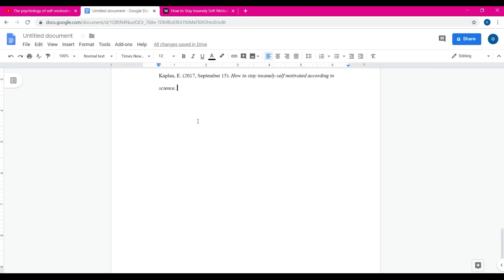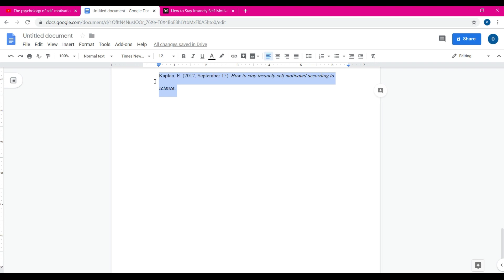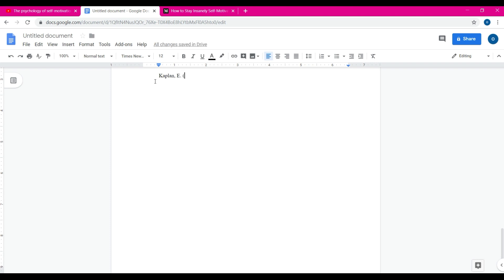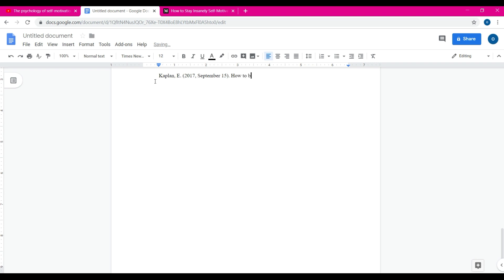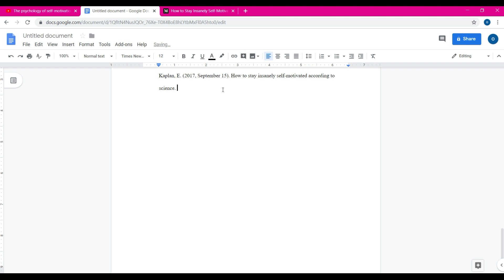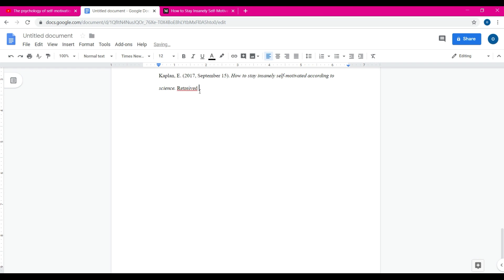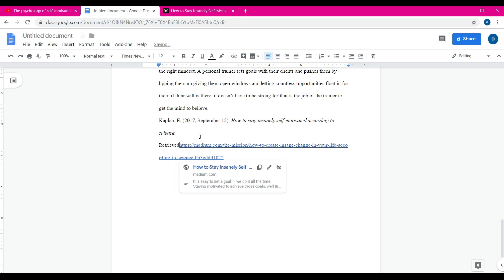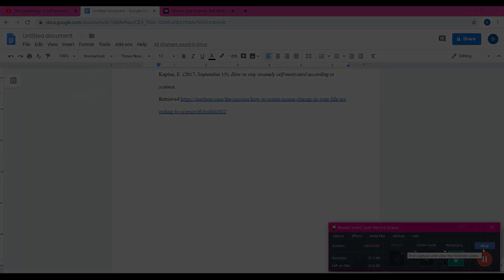How to APA cite an online source I think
Well if it isn't the way to do it inform me. Don't be jerks about it. If it's helpful then I'm glad I can be of assistance to some extent have a good day guys and good luck to those college students.